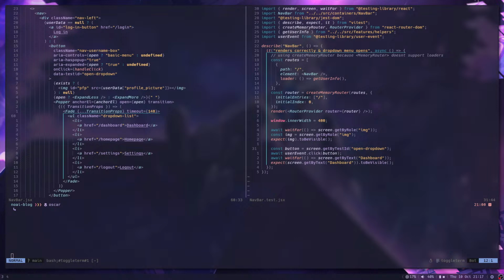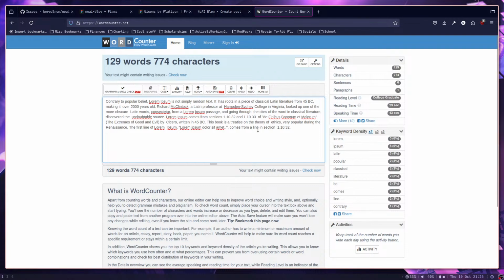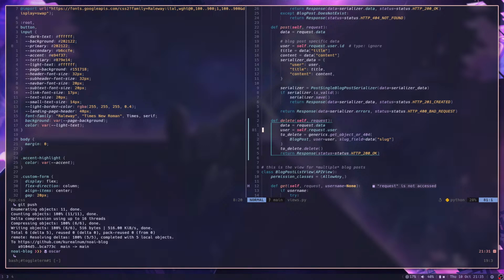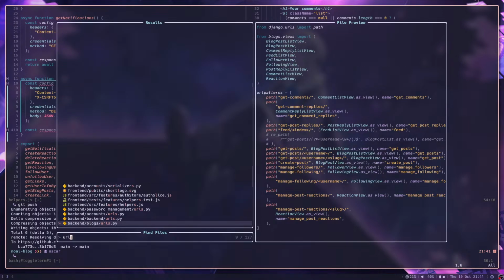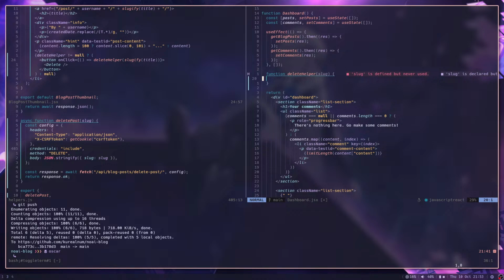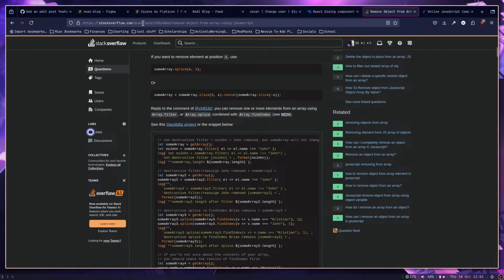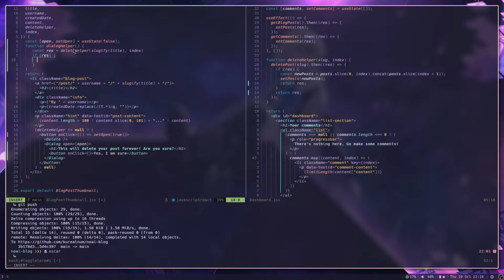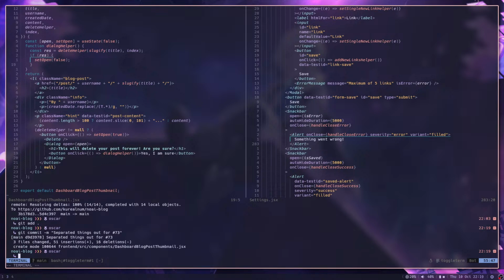Full Stack development + UI Tweaks (suggestions welcome)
Doing some full stack development with Django and React tonight. I'll also be writing unit tests/integration tests for both the frontend and backend.